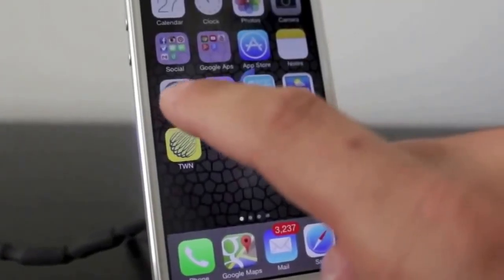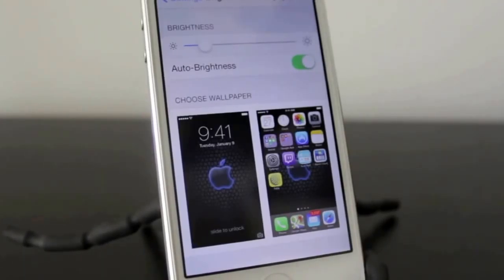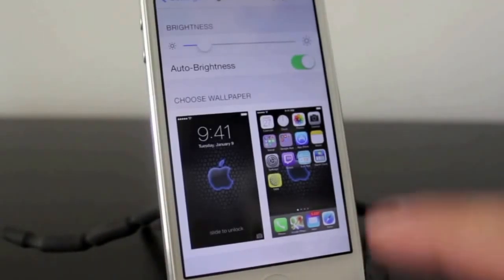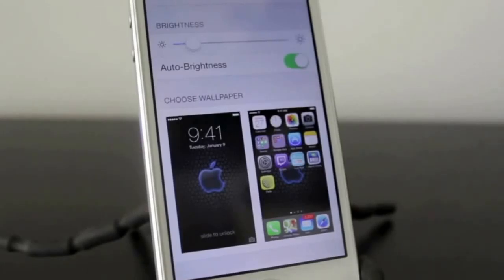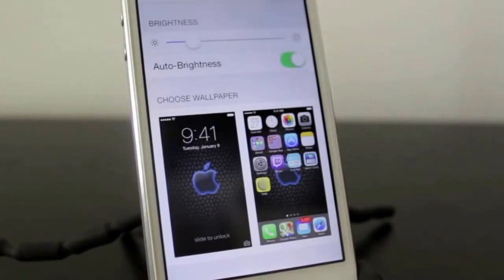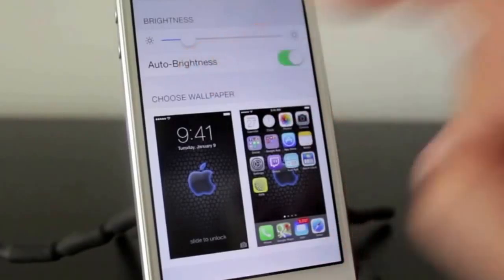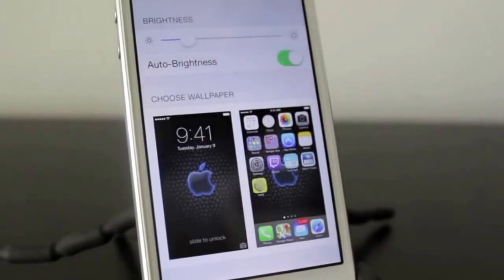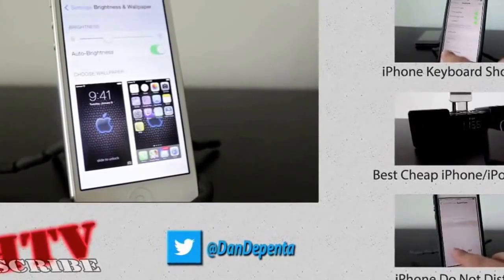Iphone Battery Replacement